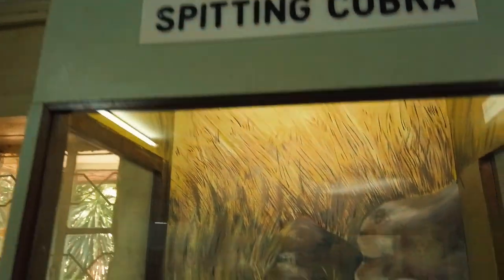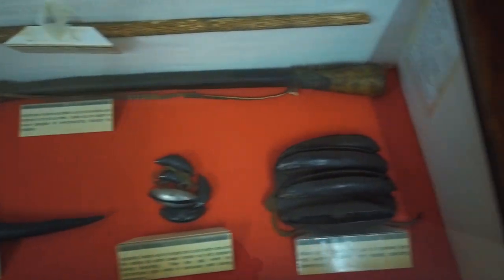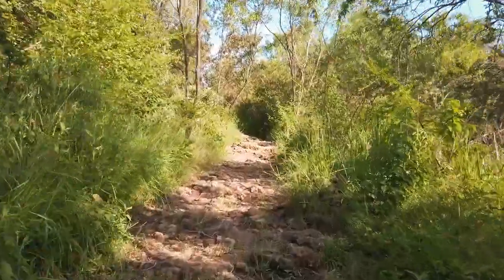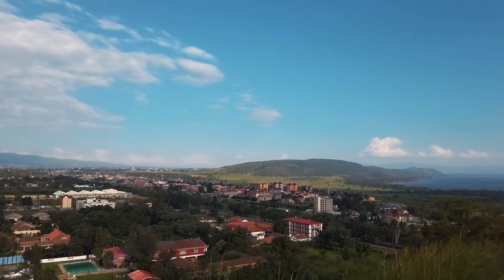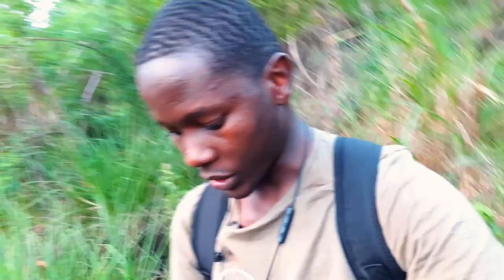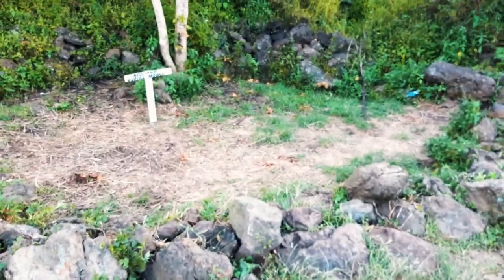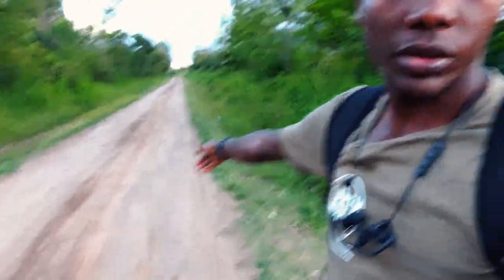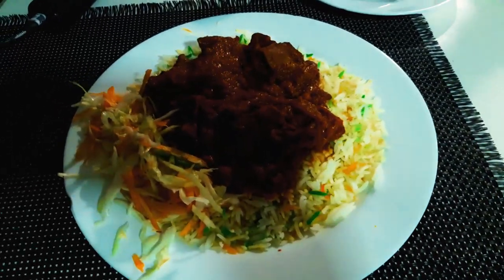Vlog 2: Hiking Hyrax Hill in Nakuru for the Best View of Lake Nakuru - Part 1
I went to Nakuru for 1 day and hiked Hirax Hill which also has a Museum with stone age settlements.